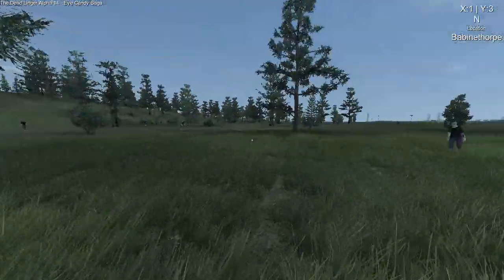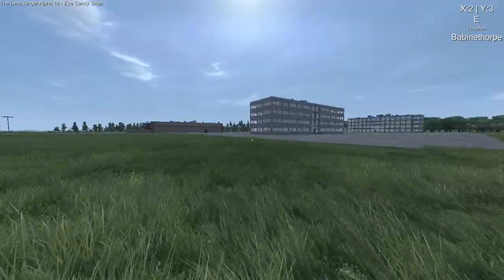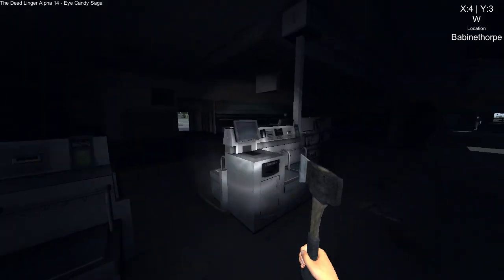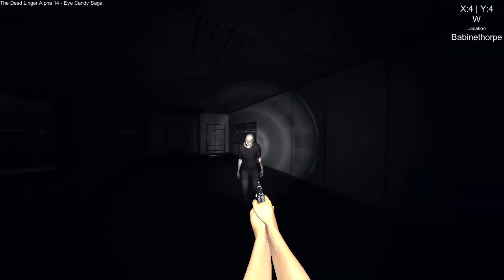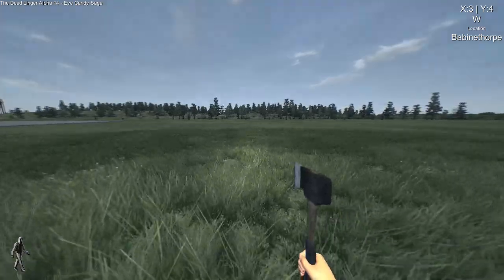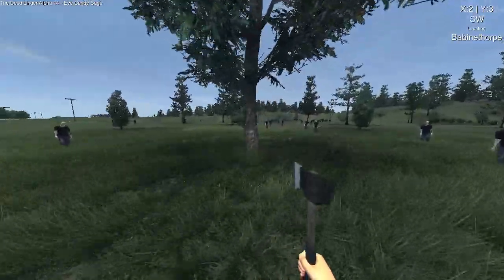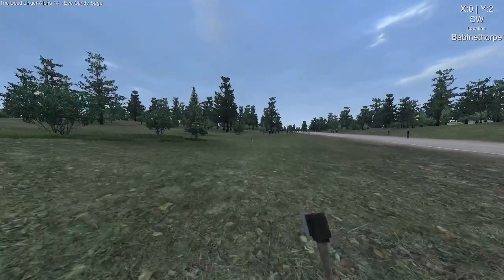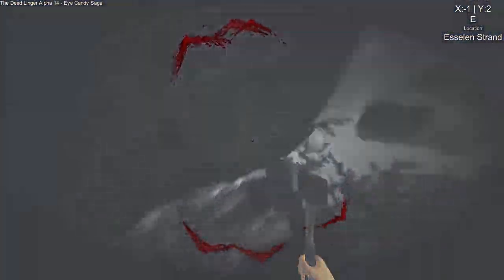The Dead Linger [Build 14] - Eye Candy Saga Gameplay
In this episode, Genna misses a stretchy friend.

In this series, Genna shows you footage of The Dead Linger, and fills you in on the newest patch notes and updates the game receives.